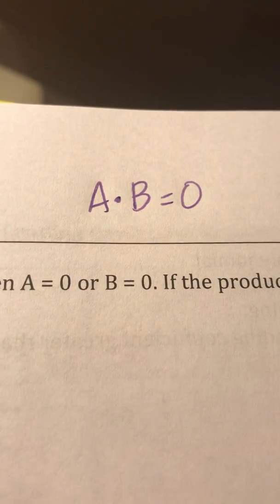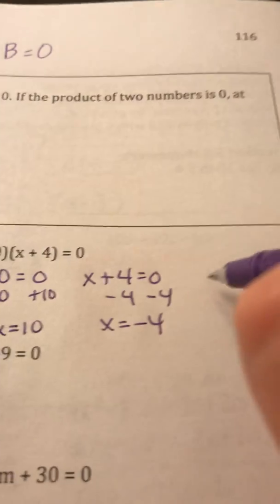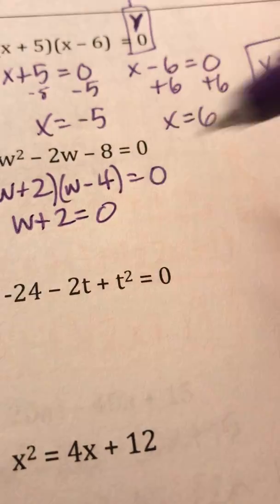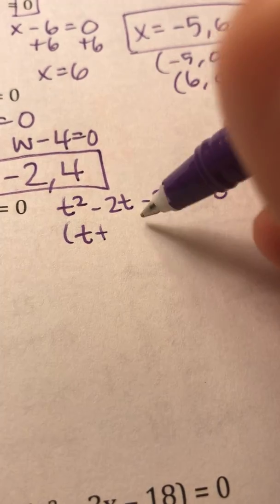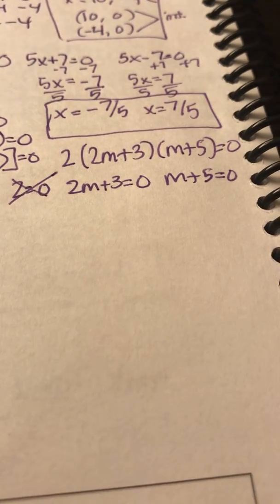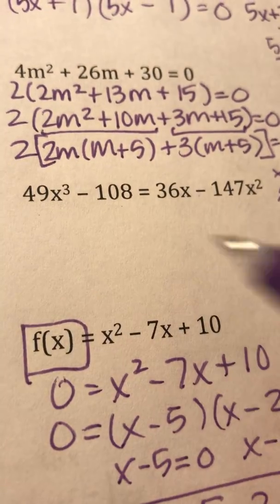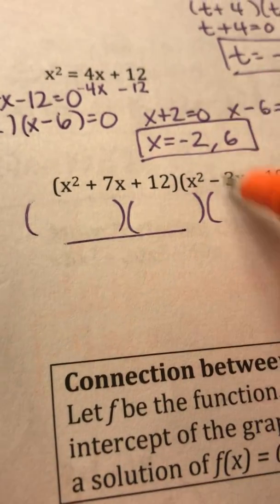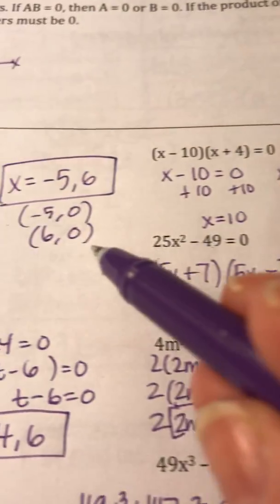Section 5.5 Zero Product Property Part 2